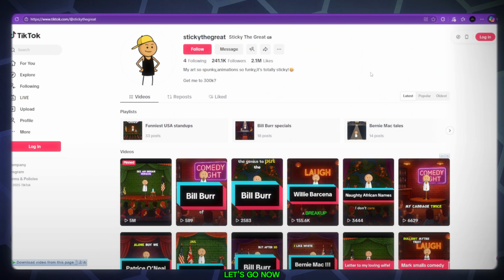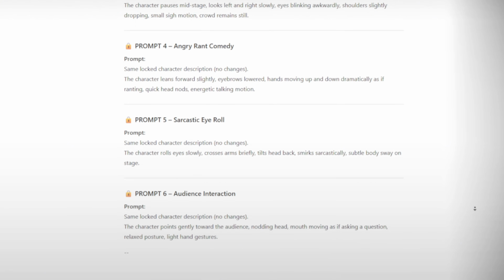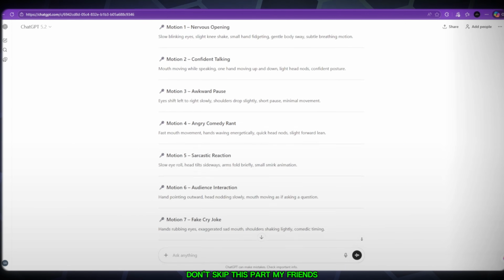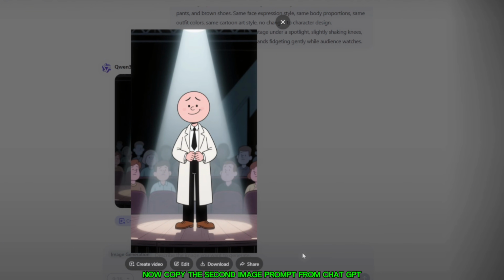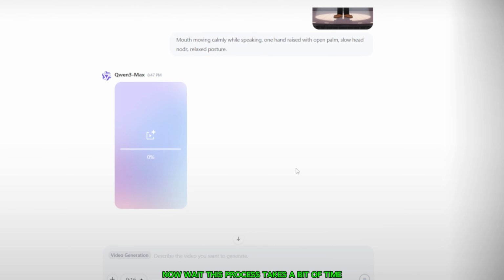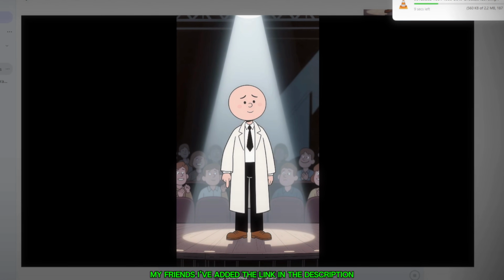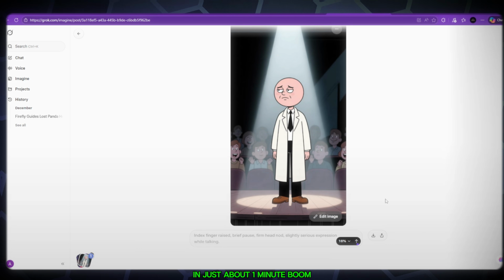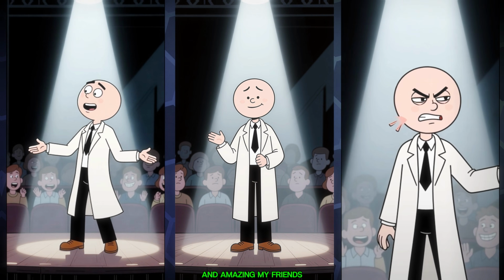I Create 100% FREE AI Animated Videos Using 2 AI Tools (No Payment)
I PROMISE! In this video, I will show you step by step how to create 100% FREE AI animated videos using just 2 powerful AI tools — no payment, no subscription, no watermark.

This method is perfect for:

YouTube creators

Shorts & Reels makers

Kids animation channels

Storytelling videos

Beginners with zero editing skills

You don’t need expensive software, paid AI tools, or premium plans.
Just follow this tutorial and start creating unlimited AI animated videos for FREE.

✔ How to generate AI animated videos for FREE
✔ How to create videos using text, images, or prompts
✔ How to use AI tools without payment
✔ How to make videos for YouTube, Shorts & Reels
✔ Beginner-friendly step-by-step method
✔ No watermark • No hidden cost • No subscription

🔥 FREE AI TOOLS USED (Links)

🎯 Why This Method Is Powerful (My Promise)

✨ 100% FREE
✨ No payment required
✨ No watermark
✨ Works on PC & Mobile

📌 IMPORTANT:
If you want more FREE AI tutorials, animated video guides, and viral AI tricks —

💬 Comment “YES” if you want the next FREE AI animation video.

free ai animated videos, ai animation free, ai video generator free, create ai videos free, no payment ai tools, free ai animation tutorial